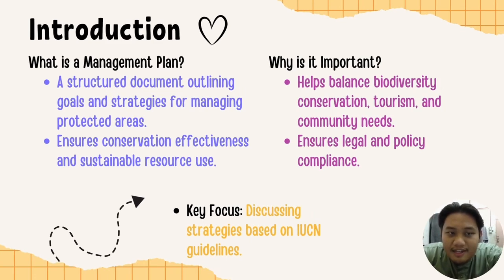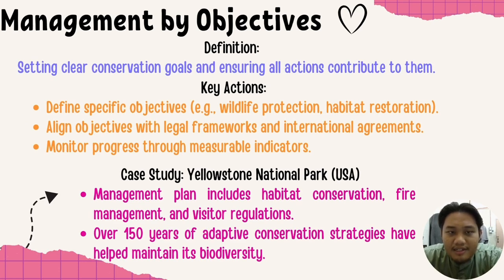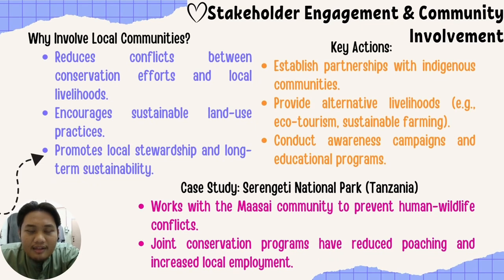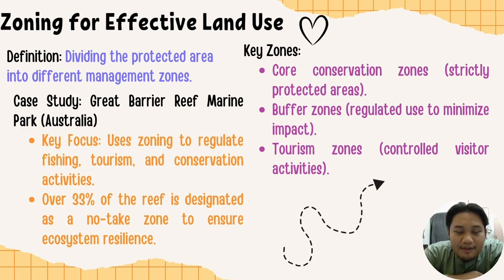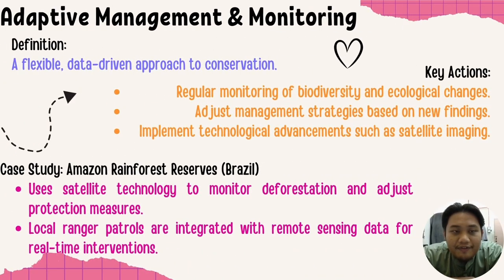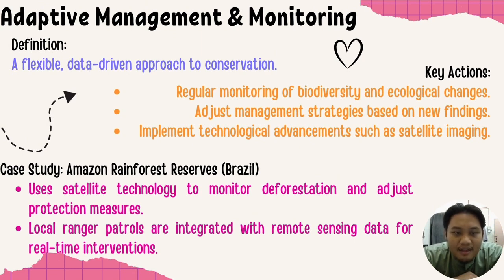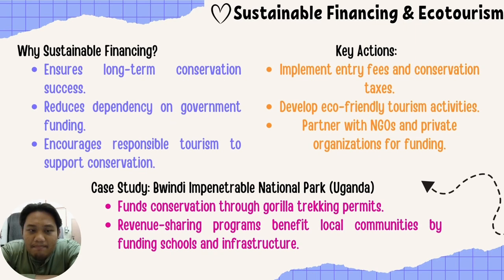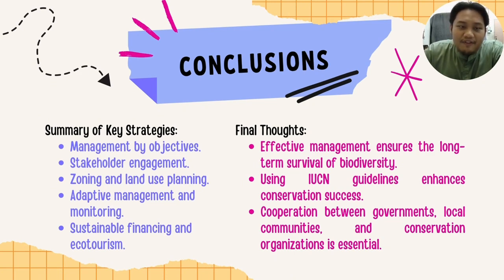BDY421(BIODIVERSITY & PROTECTED AREA) - STRATEGIES FOR PROTECTED AREA MANAGEMENT